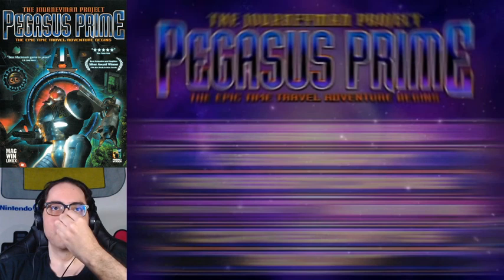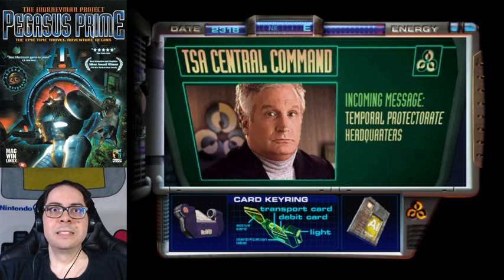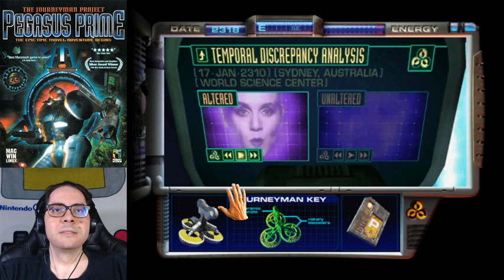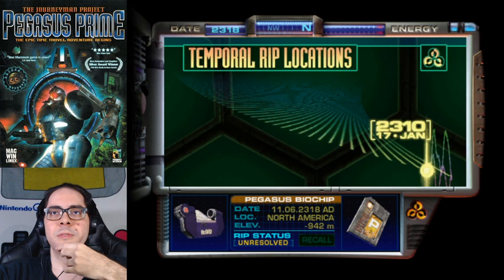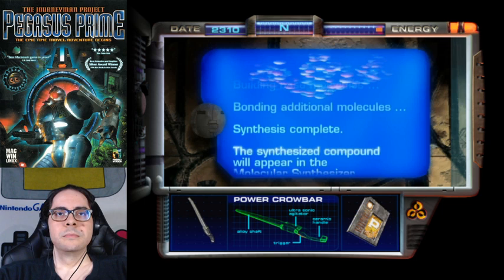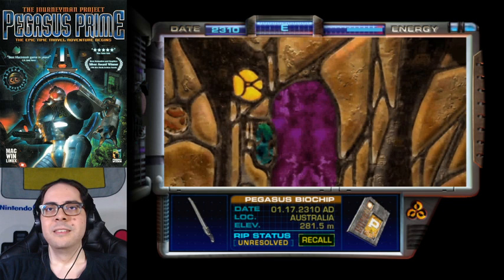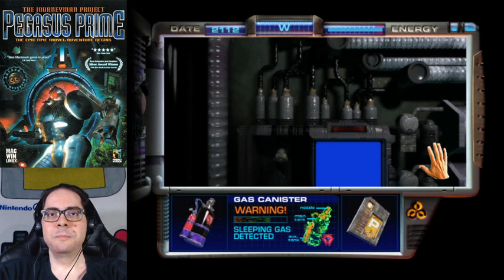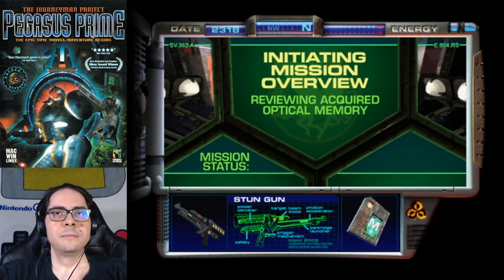We have to go back, Marty! | The Journeyman Project - Part 1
After detecting a temporal anomaly and ending up in the wrong timeline, we have to use the Pegasus time machine to fix the space/time continuum without getting stranded in the past.